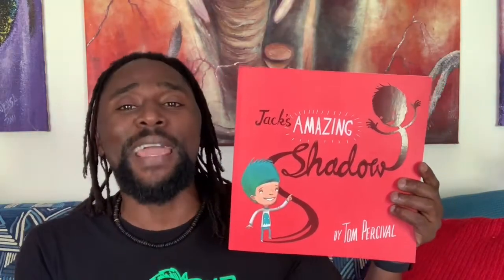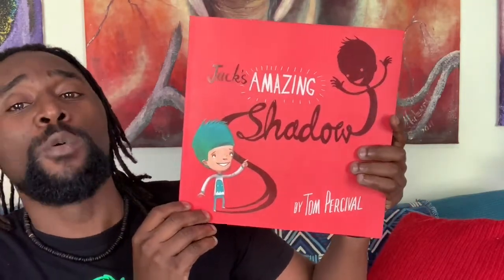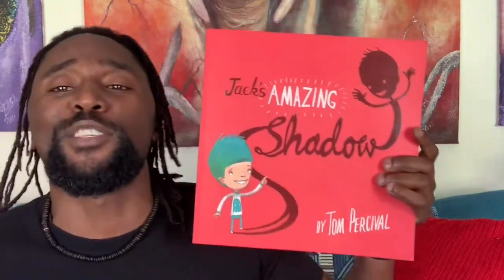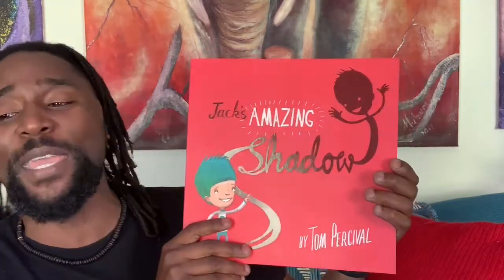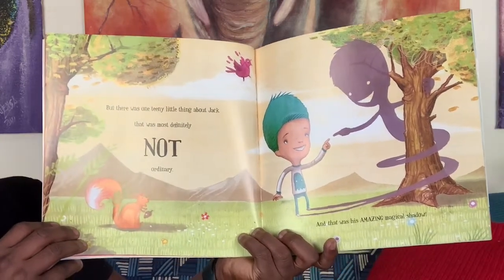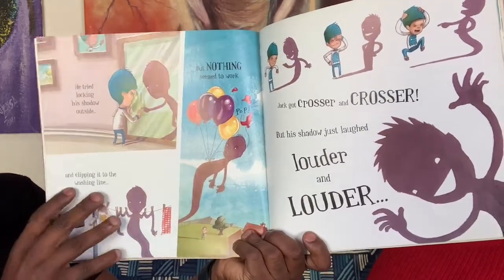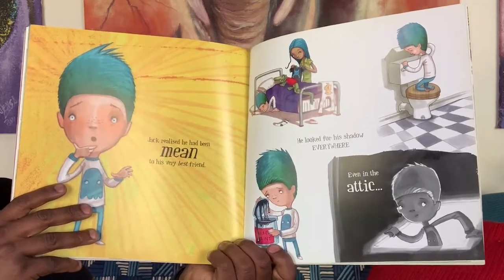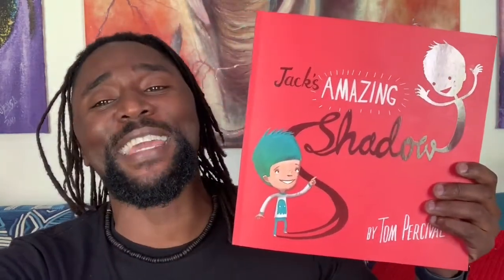JACK’S AMAZING SHADOW written and illustrated by Tom Percival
‘Jack is the luckiest boy in the world. After all, nobody else has a magical shadow as a best friend. But sometimes, even best friends fall out…’
Published by Pavilion Children’s Books (An Imprint of Bloomsbury Publishing)
Literature
Online